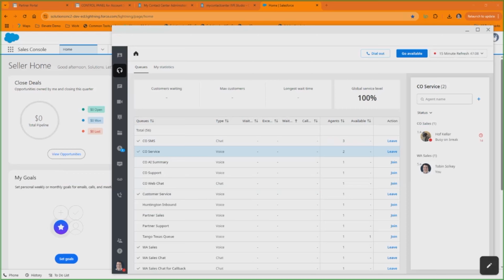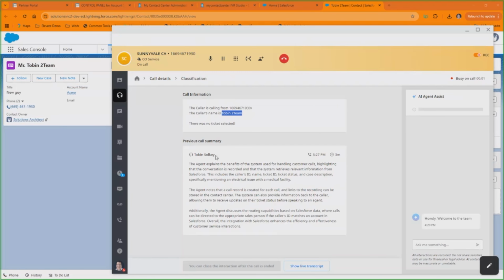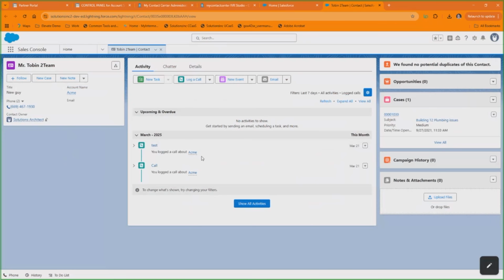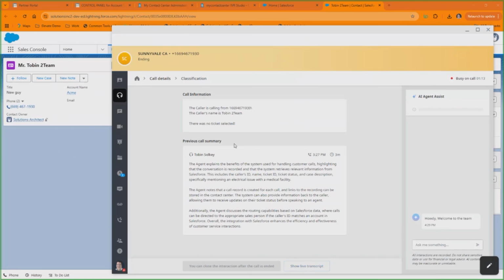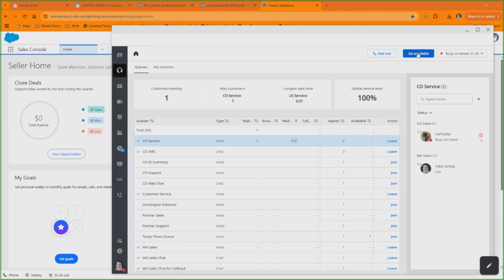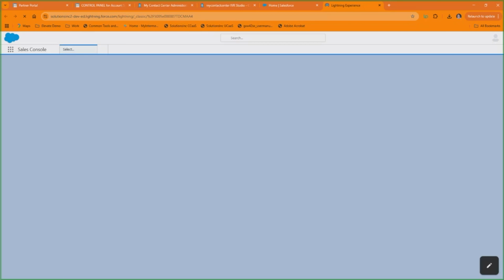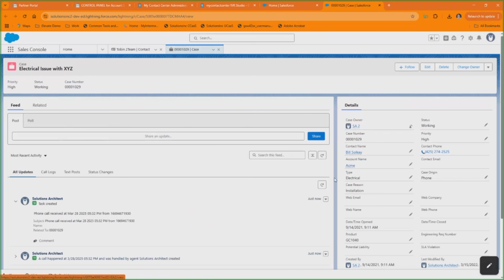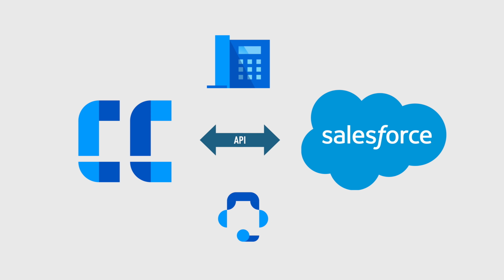CC + Salesforce Integration Demo | Call Center Workflow & CRM Sync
This video demonstrates a live Call Center (CC) and Salesforce integration, showcasing how calls, customer data, and agent activity sync in real time.

We walk through:

Inbound and outbound call handling

Automatic call logging in Salesforce

Screen pops with customer records

Agent workflow efficiency

CRM-driven call center operations

This demo is intended for IT teams, sales leaders, operations managers, and decision-makers evaluating cloud communications and CRM integrations.

If you are interested in deploying or learning more about CC + Salesforce integrations, contact Cloud 504 for consultation and implementation support.